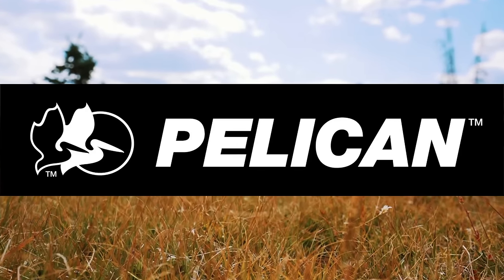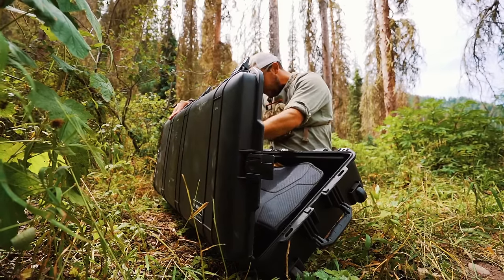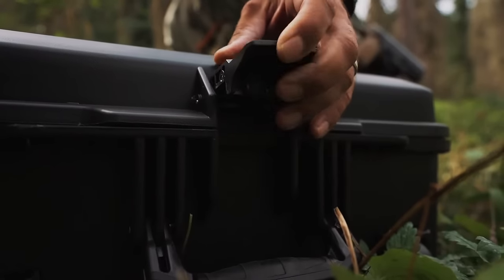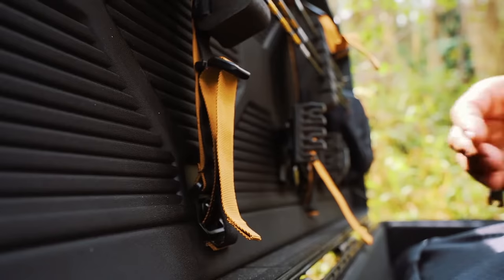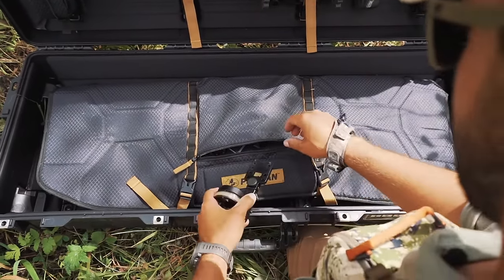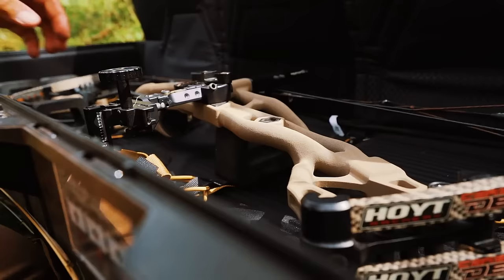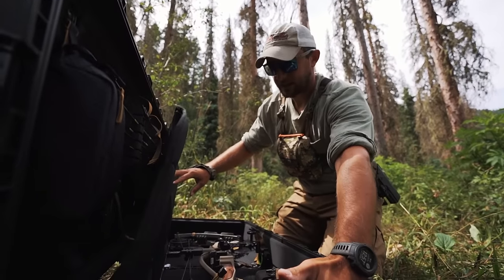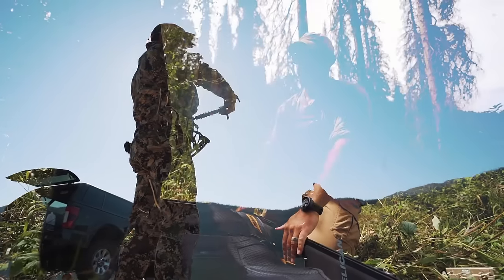Pelican Air 1745 Bow Case | Pelican Products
The new Pelican™ Air 1745 Bow Case is the long-awaited bow case solution from the leader in premium protection. This case was expertly designed to meet the unique needs of the most demanding bow hunters.

Designed with the trademark Pelican Air case construction, it’s up to 40% lighter weight than the competition, minimizing additional travel costs. The exterior features six heavy duty, push button latches (including two TSA approved locking latches), 4 stainless steel lock hasps and wheels for easy transit. The interior components provide modular storage, allowing for a wide range of configurations for your unique bow and accessory kit.